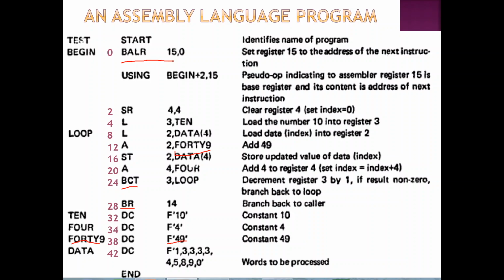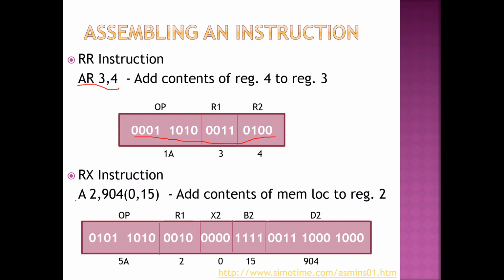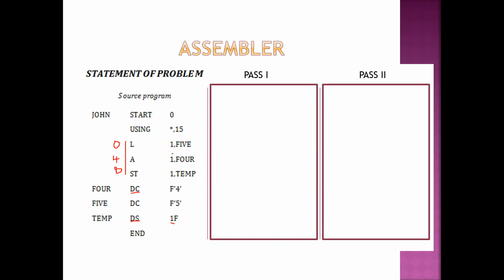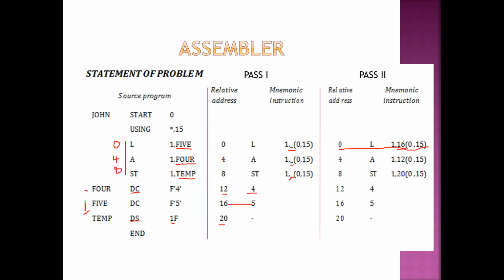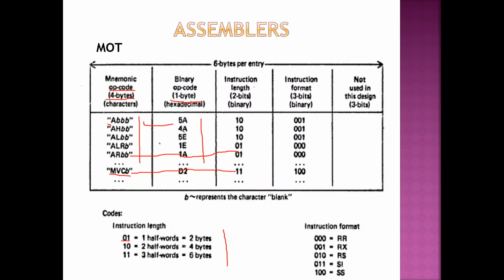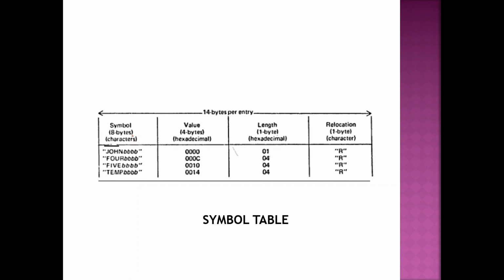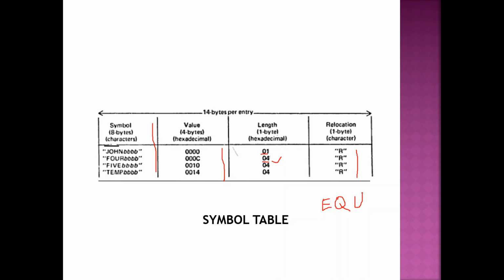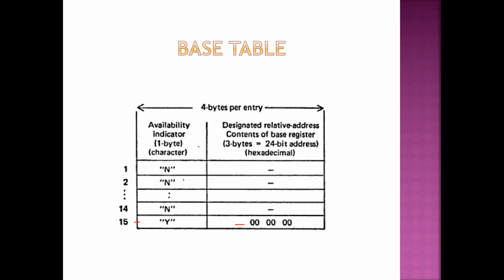Introduction to Assembler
System Programming
VI BCA
Bangalore University